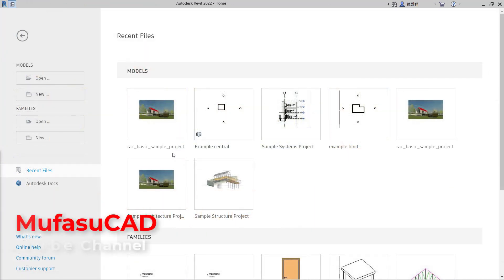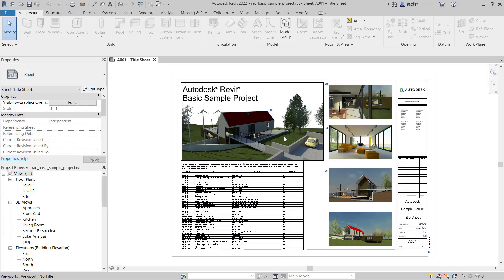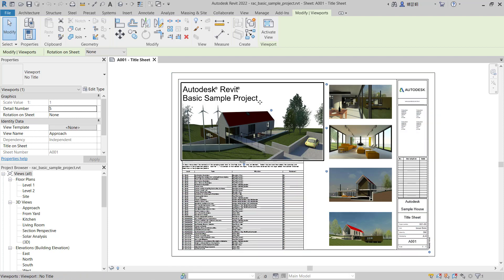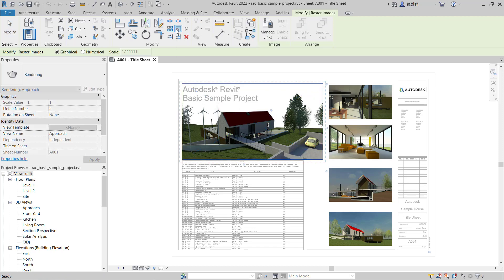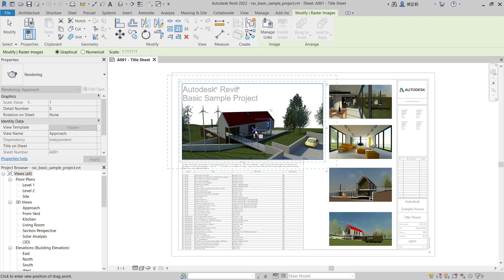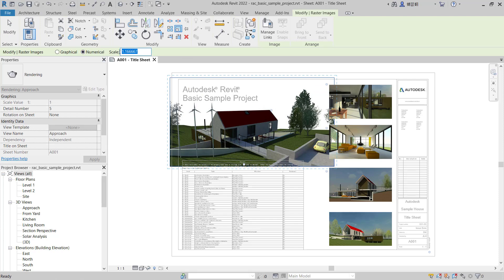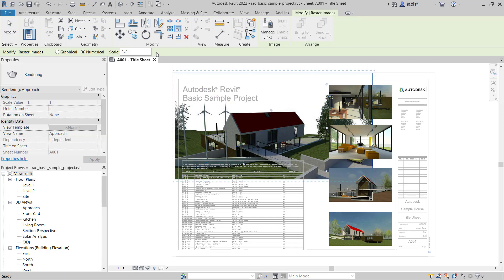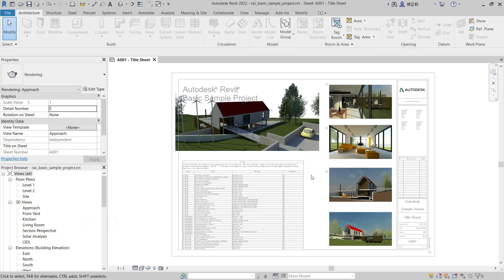Revit How To Enlarge View On Sheet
Learn Autodesk Revit basic tutorial for beginner how to enlarge view on sheet with scale tools